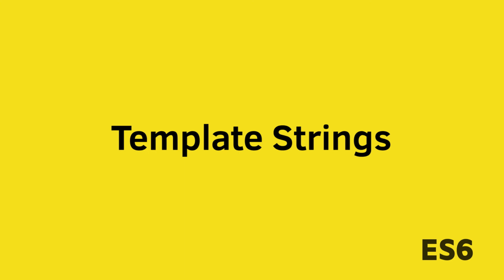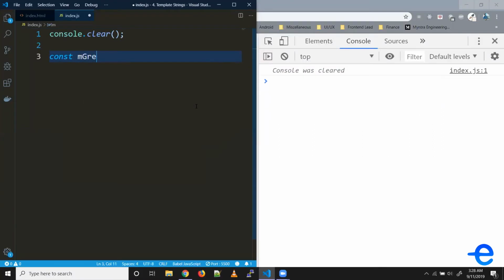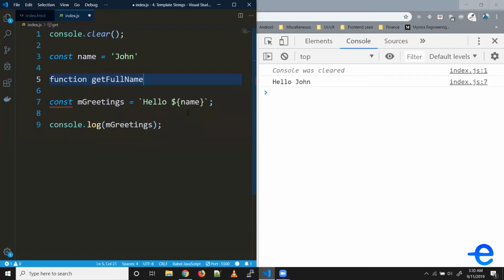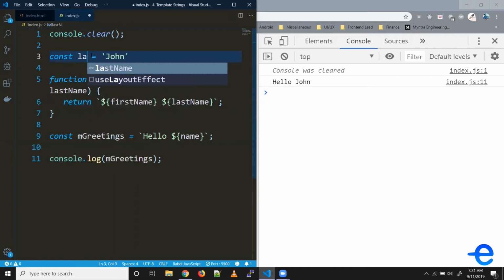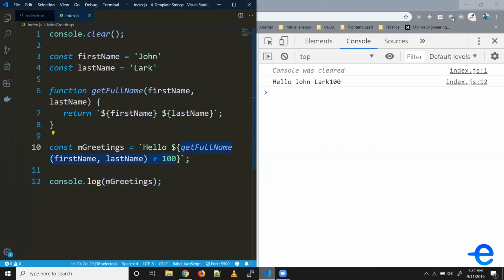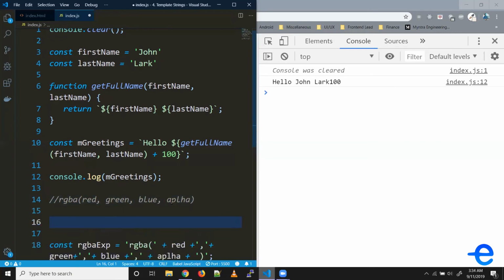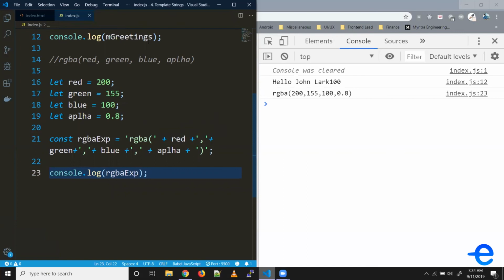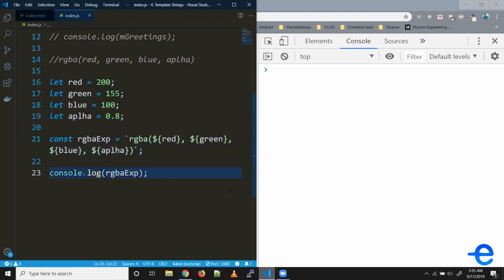ES6 - Template Strings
Hey guys, in this video we will talk about Template Strings. My Twitter Handle: @qaifikhan